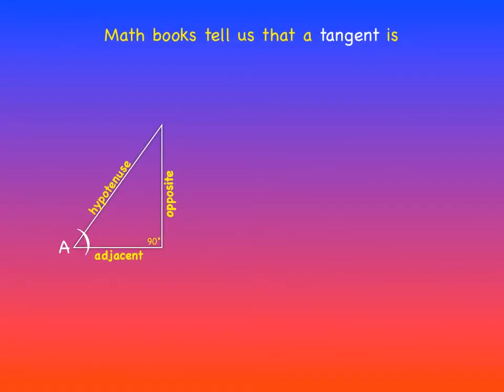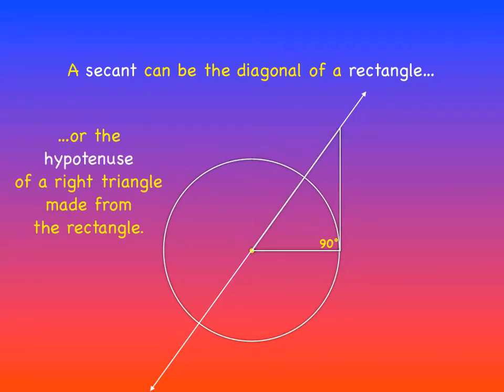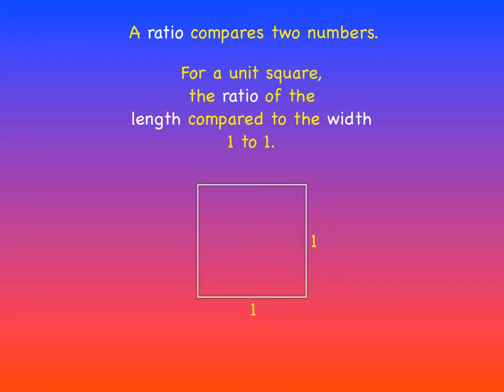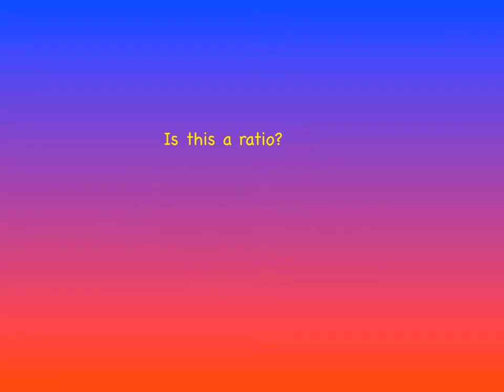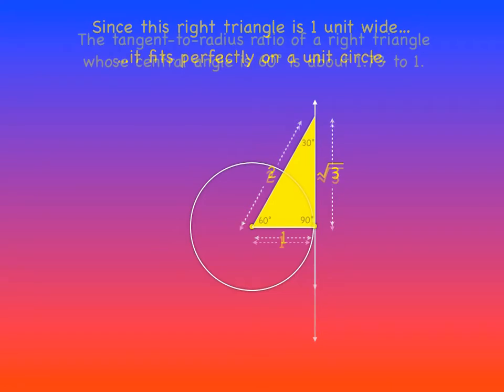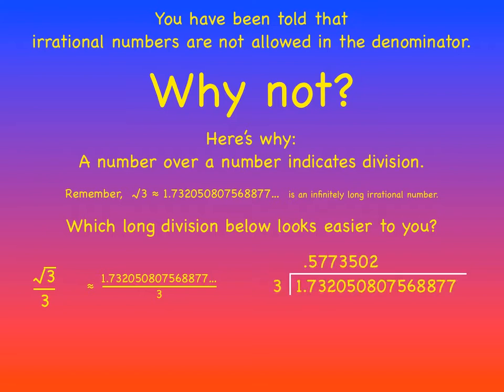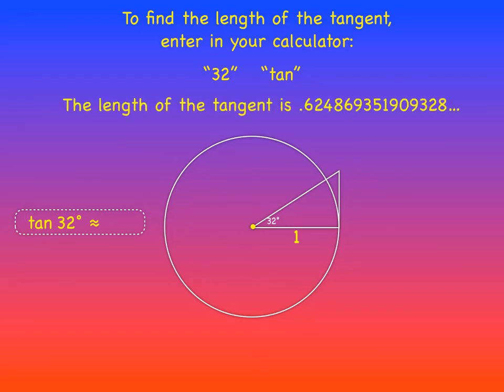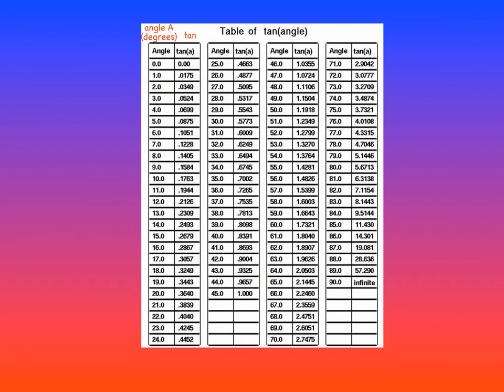Trig Ratios Part 5 Tangent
Why is "tangent" the name for the  opposite/adjacent ratio present in all right triangles? This video uses animated pictures to explore the ideas that gave this ratio its name.